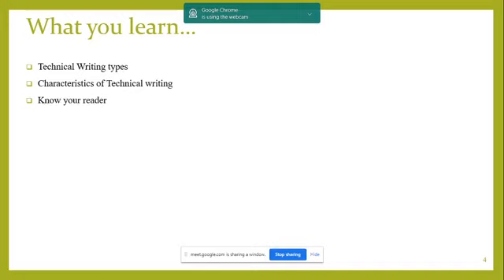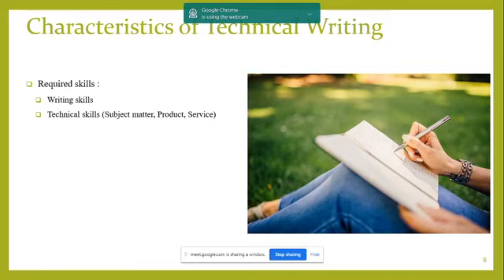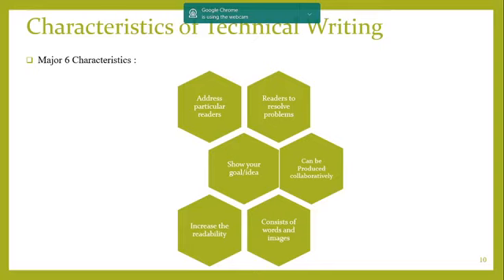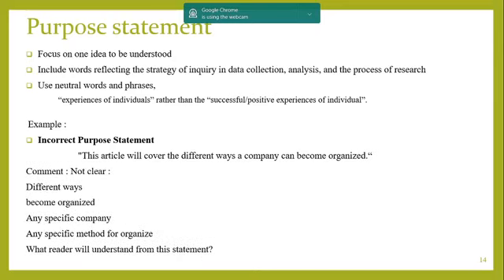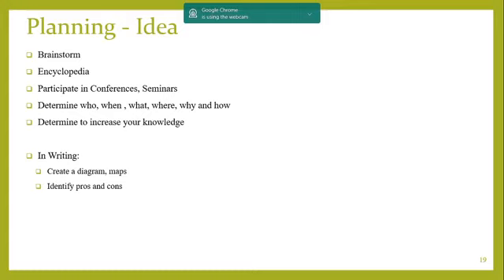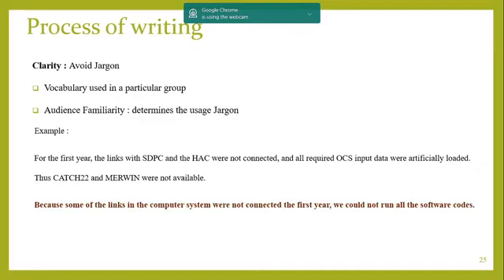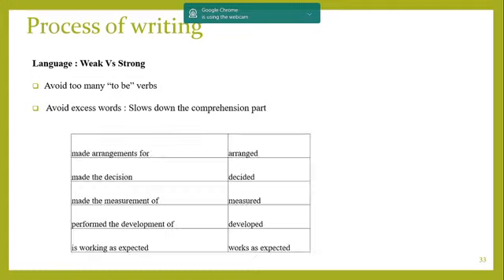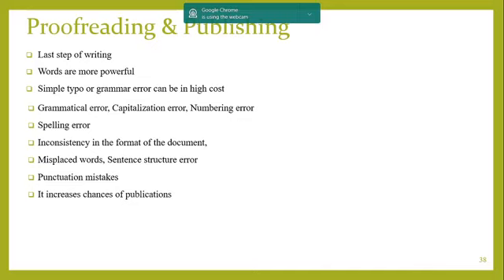Art of Writing Research Articles and Grant Proposal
Writing proposals for research funding is a peculiar facet of North American academic culture, and as with all things cultural, its attributes rise only partly into public consciousness.

 A proposal's overt function is to persuade a committee of scholars that the project shines with the three kinds of merit all disciplines value, namely, conceptual innovation, methodological rigor, and rich, substantive content.

 But to make these points stick, a proposal writer needs a feel for the unspoken customs, norms, and needs that govern the selection process itself. These are not really as arcane or ritualistic as one might suspect.

 For the most part, these customs arise from the committee's efforts to deal in good faith with its own problems: incomprehension among disciplines, work overload, and the problem of equitably judging proposals that reflect unlike social and academic circumstances.

MAIN SECTIONS

Capture the reviewer's attention
Aim for clarity
Establish the context
What's the pay-off?
Use a fresh approach
Describe your methodology
Specify your objectives
Final note

Money Master the Game
All about Money
Rich Dad Poor Dad
My conversation with Money

Electrical Accessories:
1. Samsung Galaxy M30 (Gradation Blue, 4+64GB)
2. boAt BassHeads 100 in-Ear Headphones with Mic (Black)
3. Mi Band 3 (Black)
4. Mi 10000mAH Li-Polymer Power Bank 2i (Black)

I do not provide Educational support over e-mail.